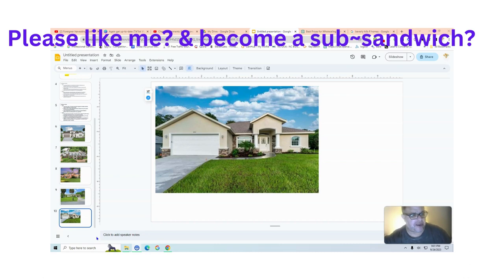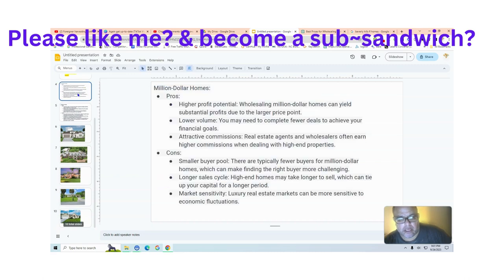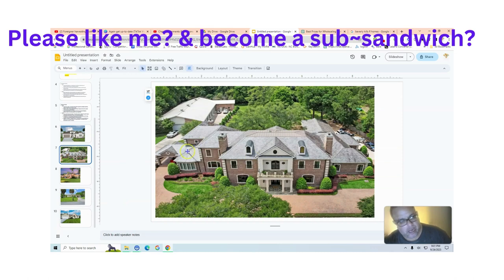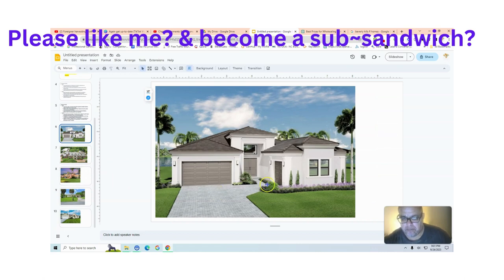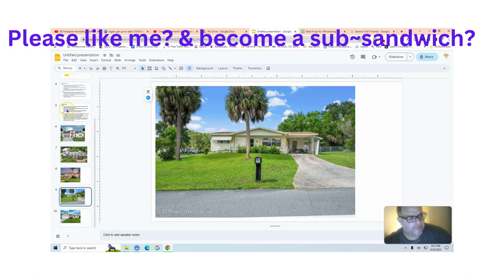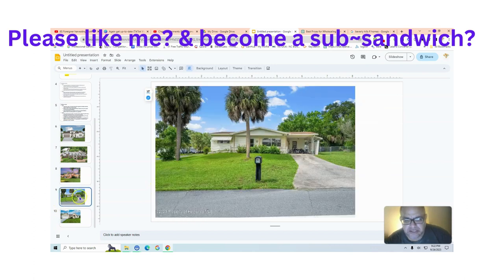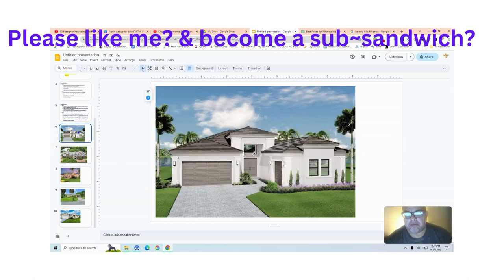Wholesaling Real Estate. How The Wholesaling Pro's Really make $30.000 a month. The Truth.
Wholesaling Million-Dollar Homes is the true way to make $30,000 to $50,000 a month

Wholesaling Homes from $500,000 to $3,000,000
Pros:
Higher profit potential: Wholesaling million-dollar homes can yield substantial profits due to the larger price point.
Lower volume: You may need to complete fewer deals to achieve your financial goals.
Attractive commissions: Real estate agents and wholesalers often earn higher commissions when dealing with high-end properties.
Cons:
Smaller buyer pool: There are typically fewer buyers for million-dollar homes, which can make finding the right buyer more challenging.
Longer sales cycle: High-end homes may take longer to sell, which can tie up your capital for a longer period.
Market sensitivity: Luxury real estate markets can be more sensitive to economic fluctuations.
Mid-Range Homes: $250,000 to $35,000

Pros:
Larger buyer pool: Mid-range homes typically appeal to a broader audience, making it easier to find buyers quickly.
Faster turnover: These properties tend to sell faster, allowing for quicker turnaround and profit realization.
Lower market sensitivity: Mid-range homes may be less affected by economic downturns compared to luxury properties.
Cons:
Lower profit margins per deal: While the turnover is faster, the profit margin on each deal may be lower than with high-end properties.
Competition: The mid-range market can be highly competitive, with many investors and wholesalers targeting these properties.
Regional variations: The definition of “mid-range” can vary significantly by location, so what constitutes a mid-range property in one area may be considered high-end in another.